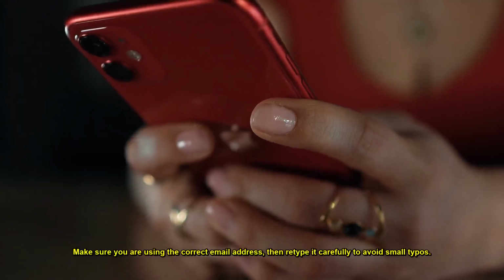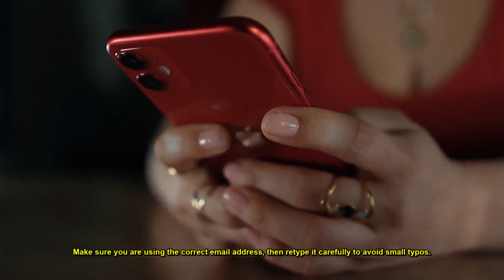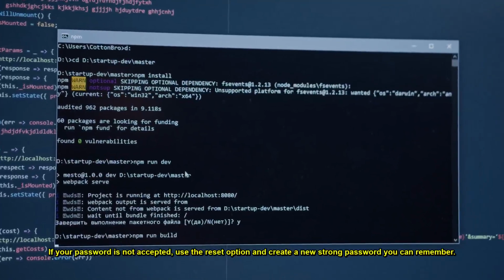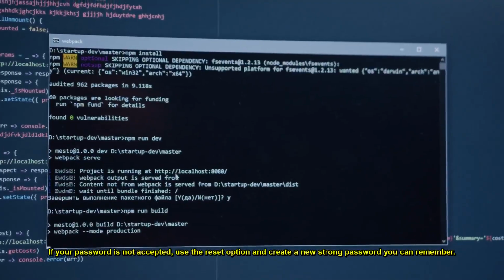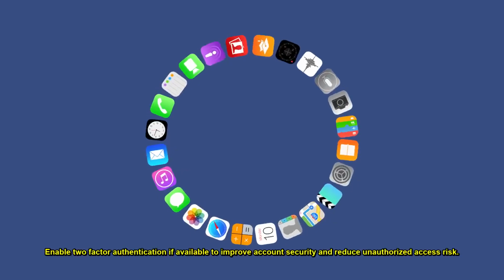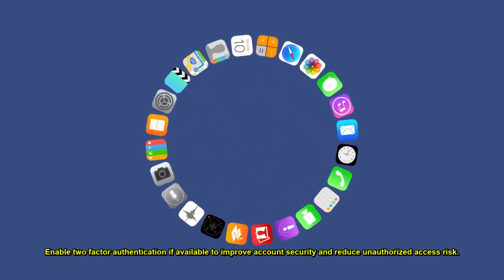How to enable Hetzner Cloud firewall rules for US web apps - Detailed Guide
In this detailed guide, we’ll walk you through the process of enabling Hetzner Cloud firewall rules specifically for your US web applications. Learn how to secure your web apps with robust firewall configurations, protecting your data and optimizing performance. Whether you’re a beginner or an experienced developer, our step-by-step instructions will help you set up effective firewall rules in no time.